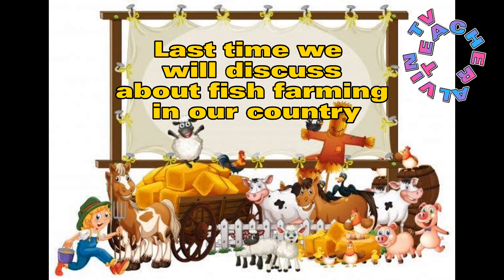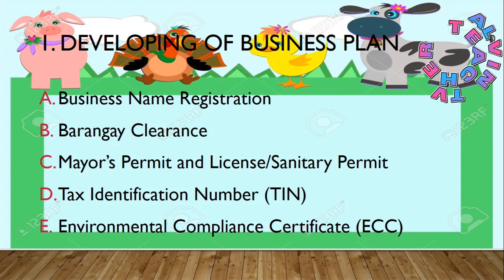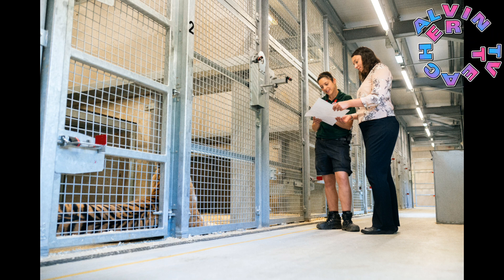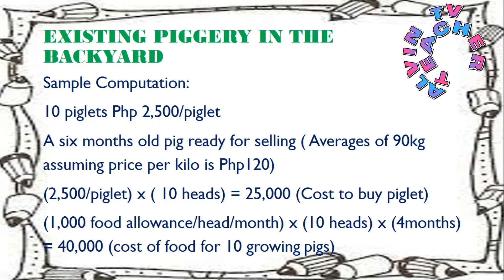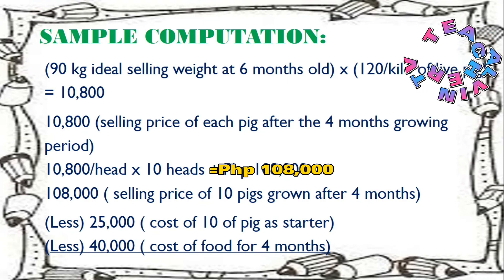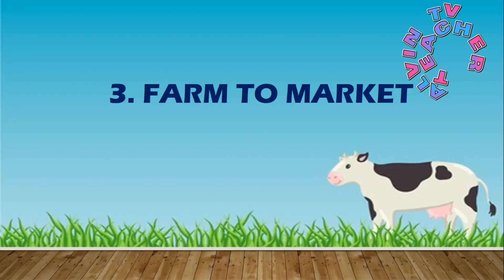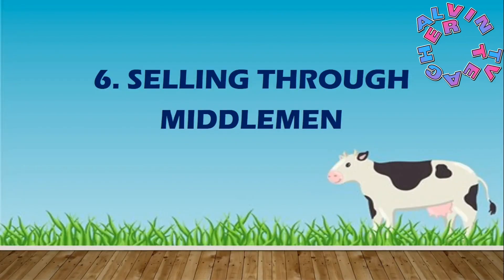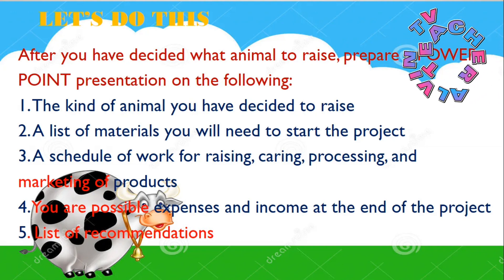TLE 6 Starting The Animal Raising and Fish Farming Project with Sample Computation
Let'a have our plan for animal and fish raising projects.

Enjoy simple sample computation about the project.

Farming and animal farming is best also in business or source of income.

@animal farming
animal farming
Planning animal raising and fish raising project
@Planning animal raising and fish farming project